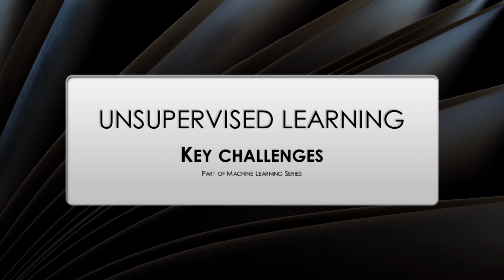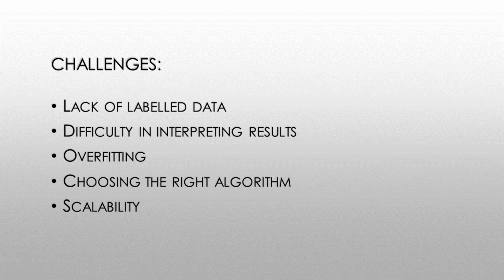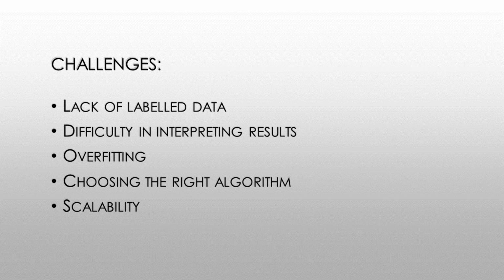Machine Learning - Unsupervised Learning - Key Challenges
What are the key challenges related to Unsupervised Learning?

[Source: Introduction to Machine Learning with Python- A Guide for Data Scientists, authored by Andreas C. Müller and Sarah Guido]